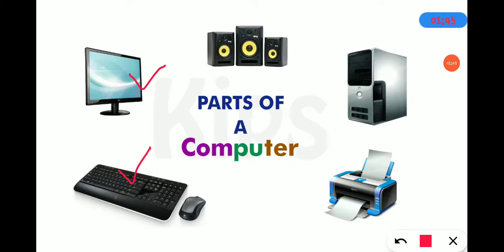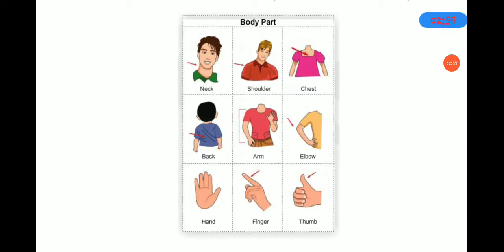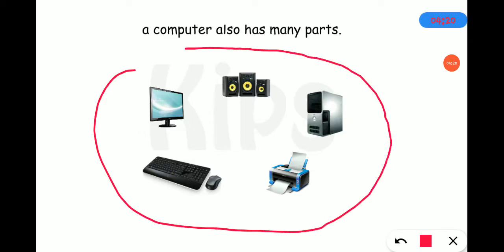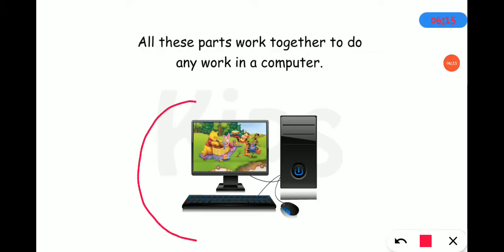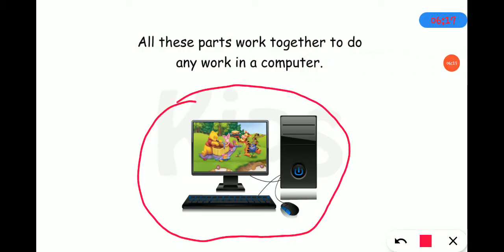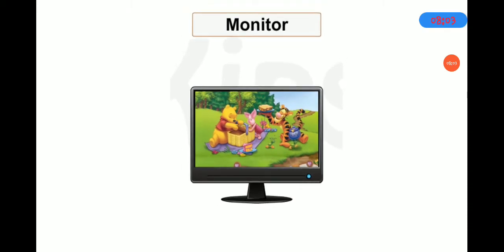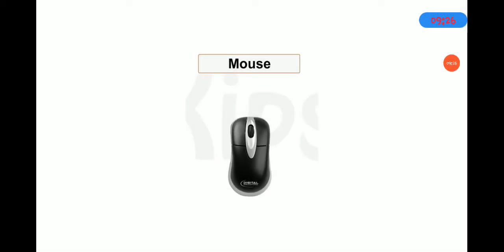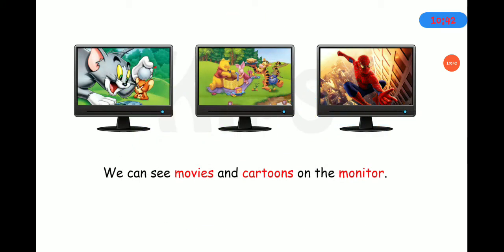Class-1/Computer/Ch-4: Parts Of A Computer/Part-1